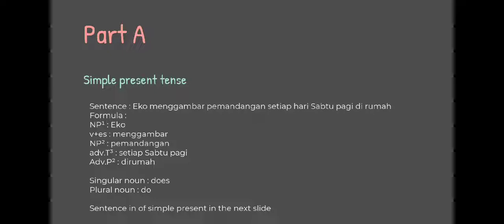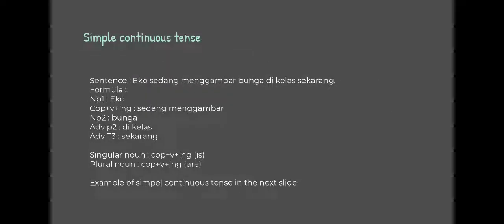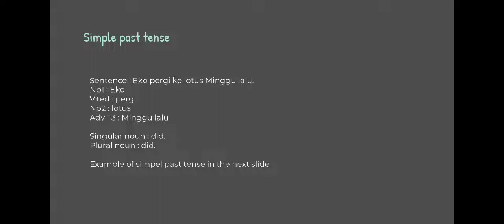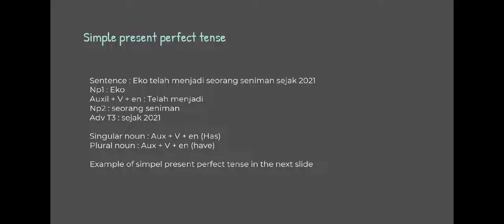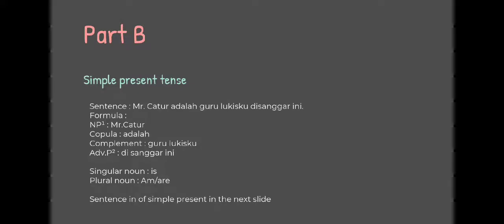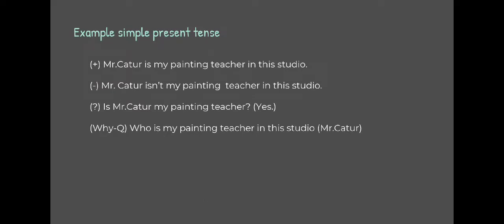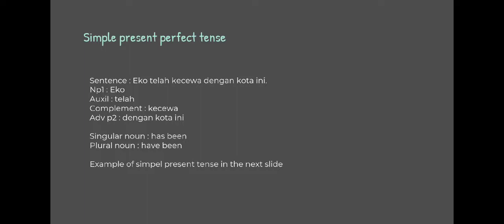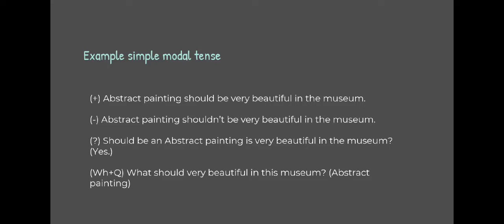BEG assignment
Eko Saputra